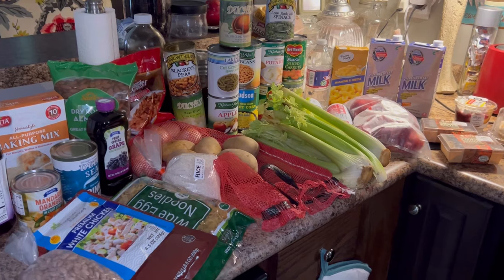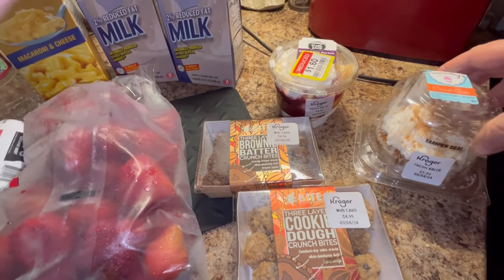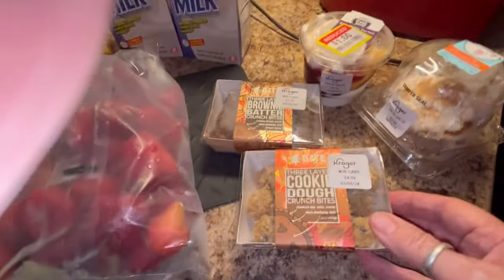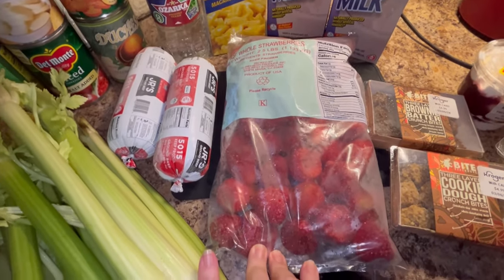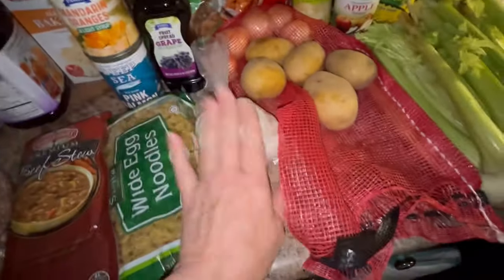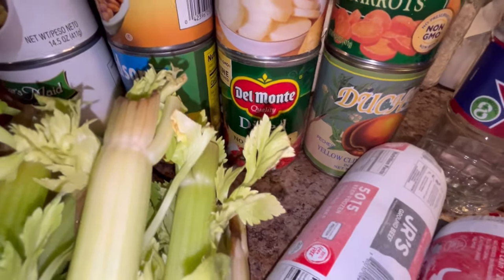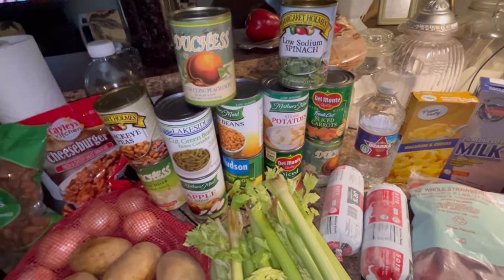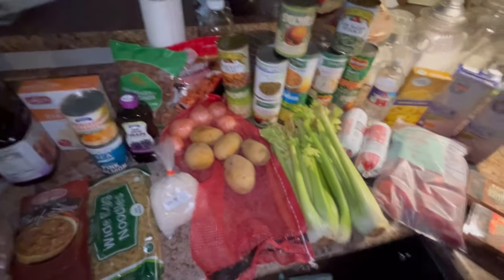Foodbank WhataBlessing FrugalLiving seniorlife livingonabudget